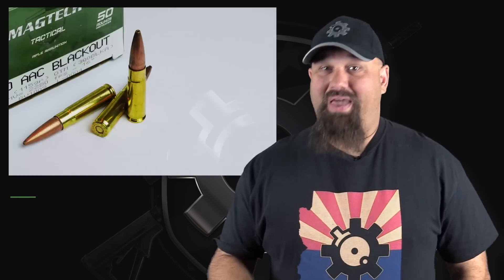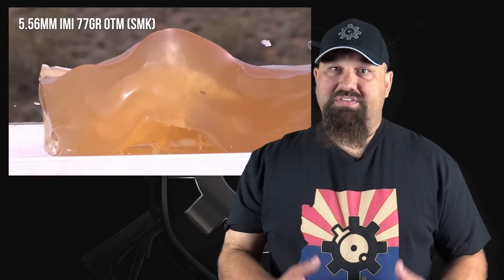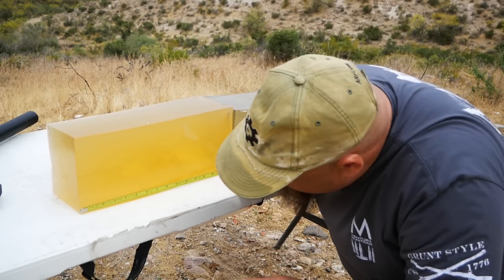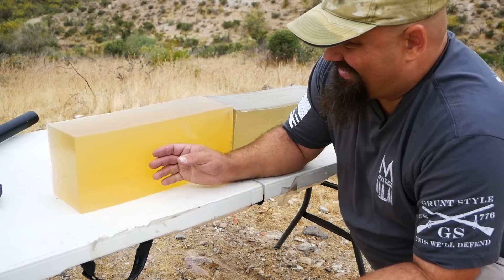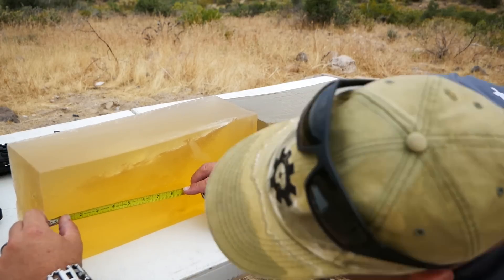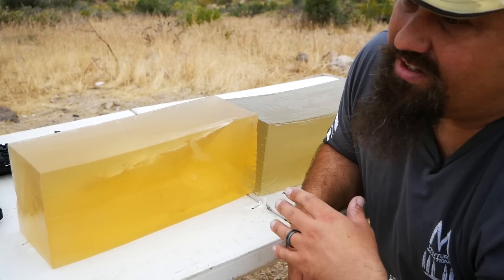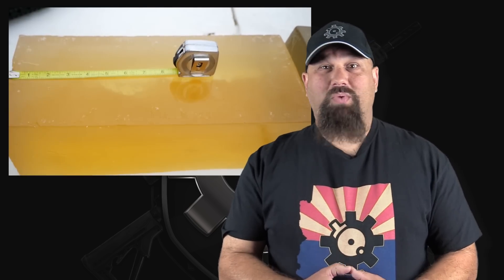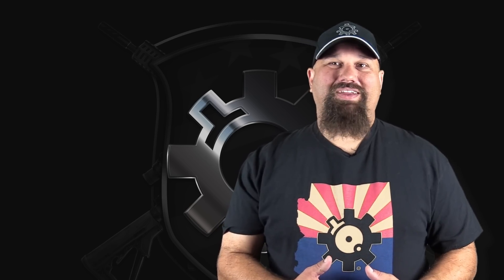Why OTM = FMJ In 300BLK: Magtech 115gr OTM Gel Test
Hollow point bullets are supposed to expand, right? Not so fast (pardon the pun). Hollow points don't always expand and here's why. Today’s gel test is going to be .300 AAC Magtech 115gr OTM. We'll shoot it through an 8” AR-15 into calibrated 10% ballistic gelatin.

Velocities in fps:
2,088
2,068
1,893
2,050
2,085
Average: 2,037
StdDev: 81.81
Min: 1,893
Max: 2,088
Spread: 195